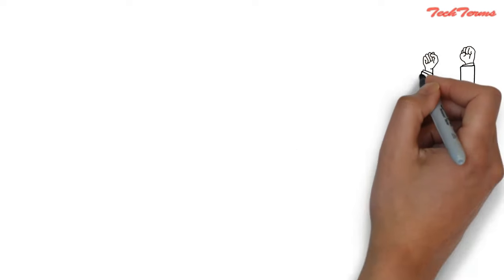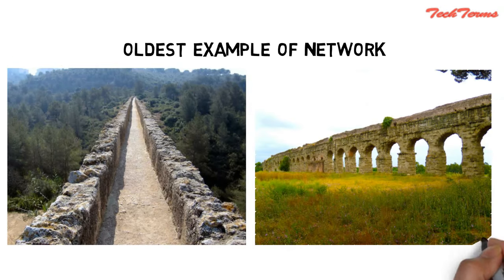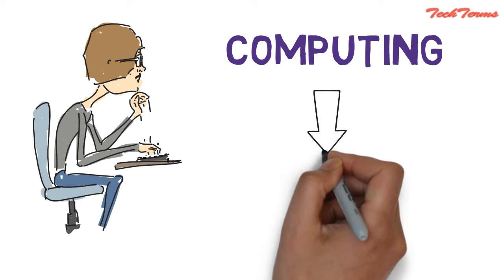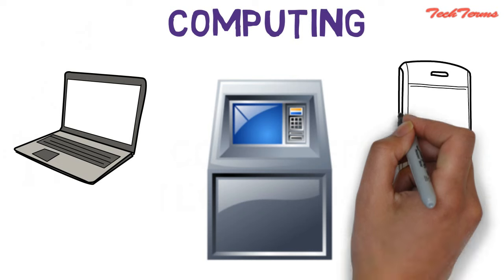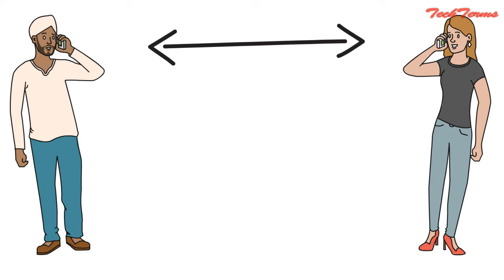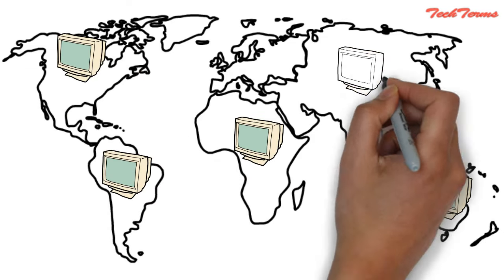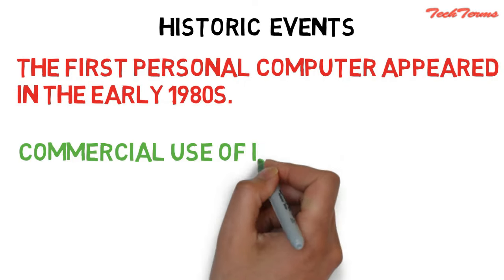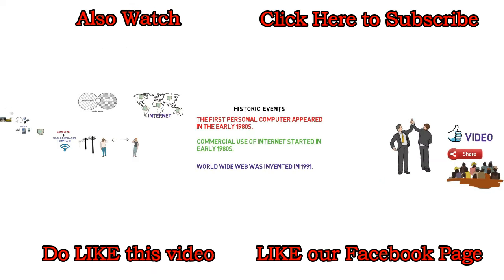What is Computer Network | TechTerms